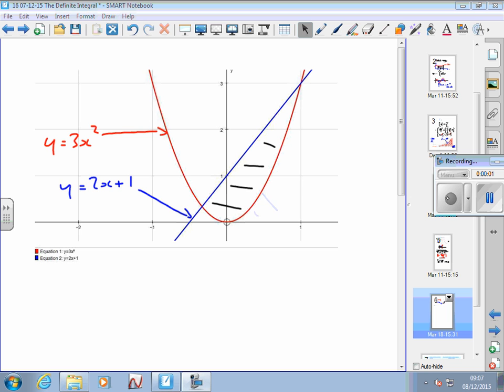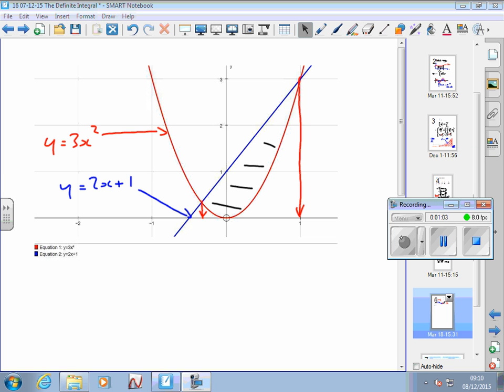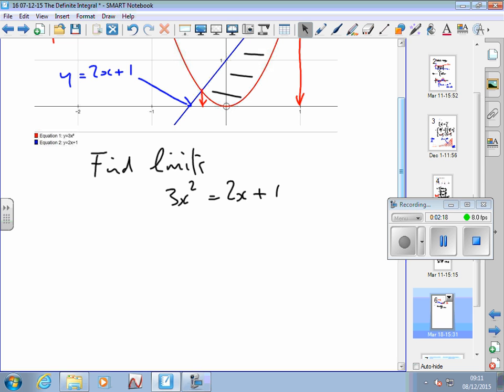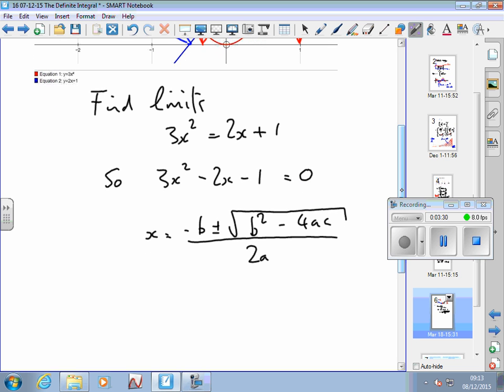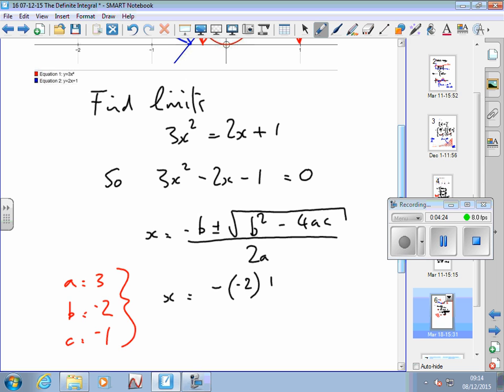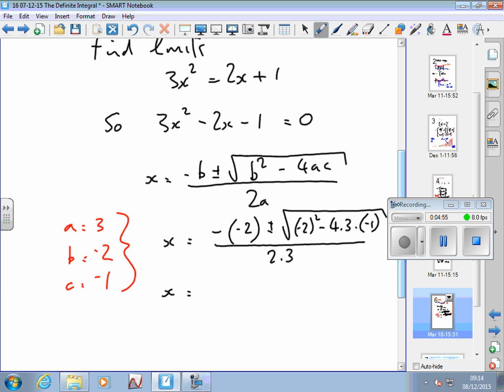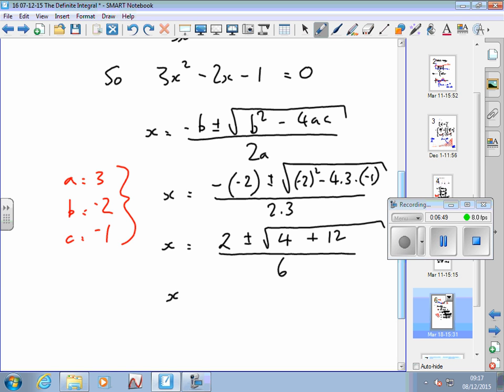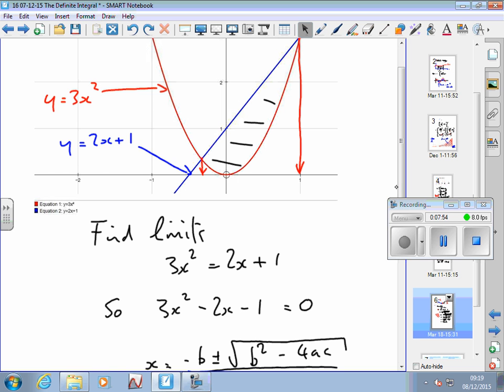05 Area between curves